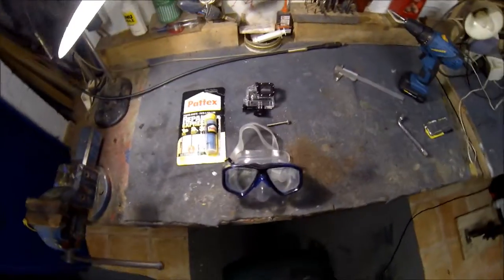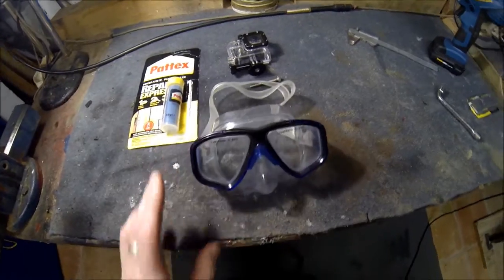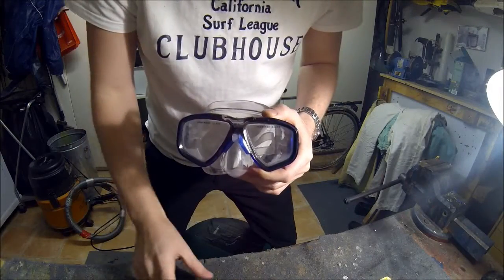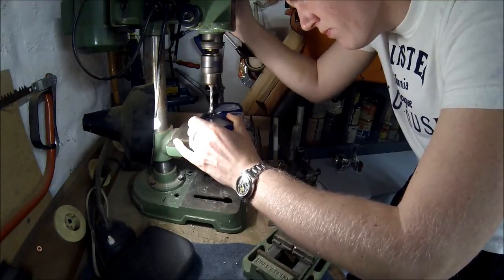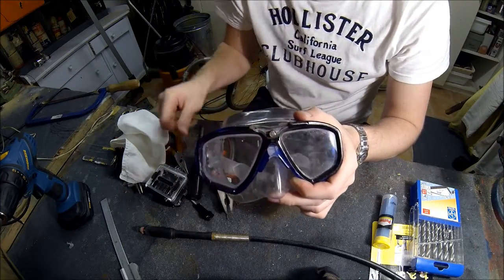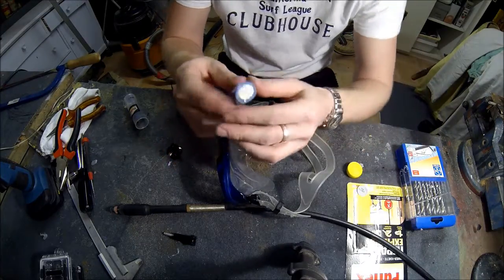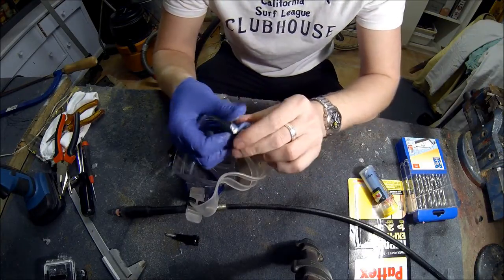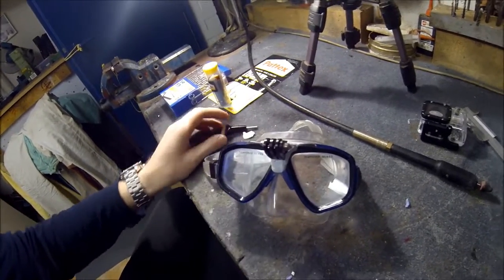DIY - How to mount a GoPro Camera to a Dive Mask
A do it yourself Tutorial to mount a GoPro camera onto your scuba or diving mask. You wont feel the GoPro on the mask while dive, just enjoy the great high qualitiy videos afterwards.

Timestamps:
00:00 Introduction
00:14 Materials
00:33 Prepare the mask for the mount
01:05 Drill the mount hole
02:12 Seal the Scuba Mask waterproof
03:33 Finished product .